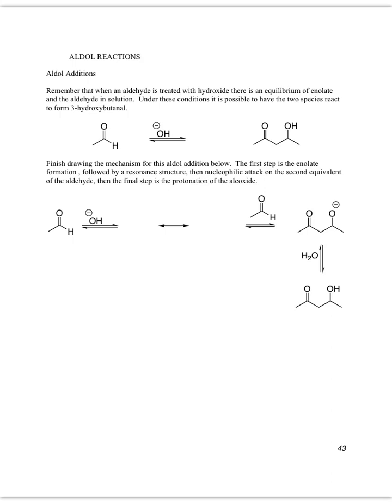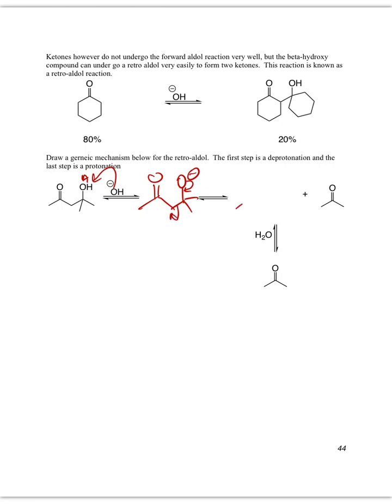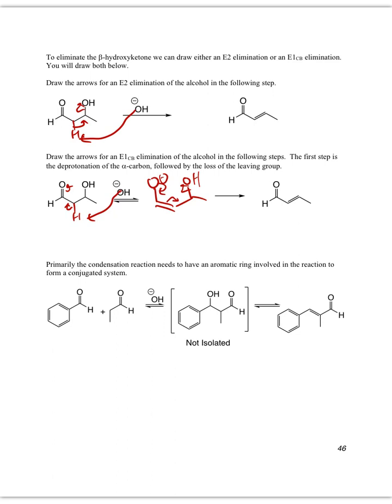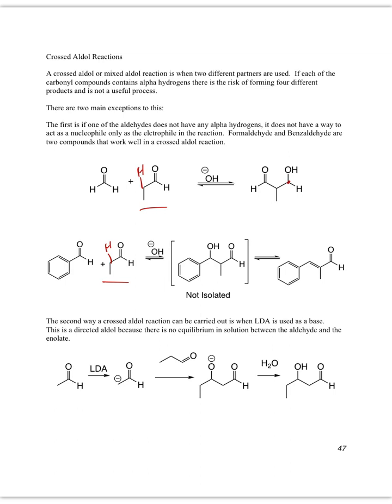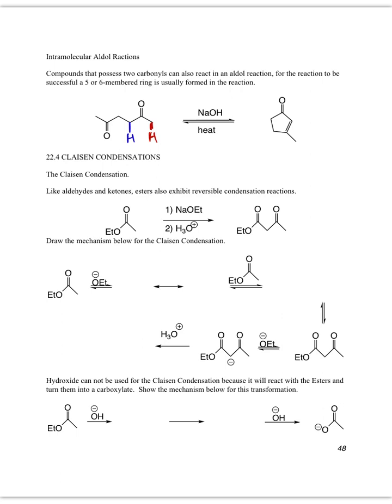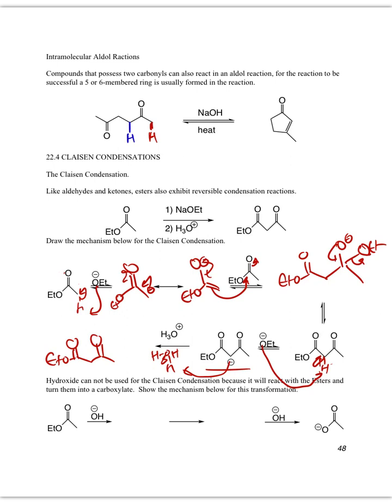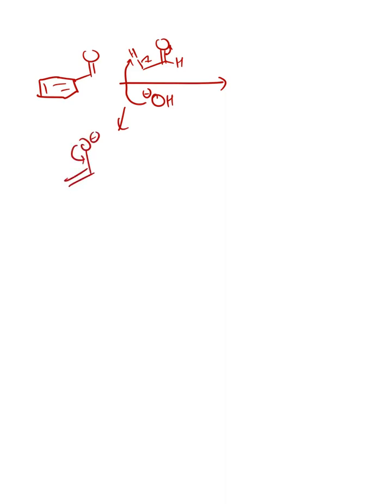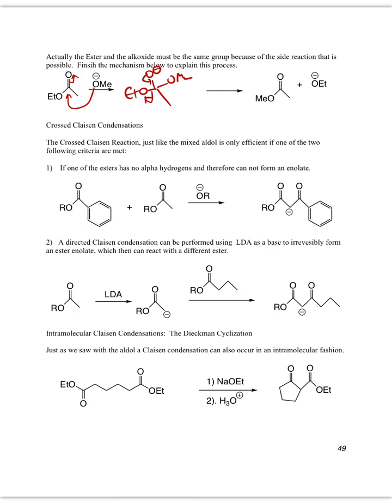(Test 3) Org II Work Wade Ch 22 Alpha Carbons Video 2